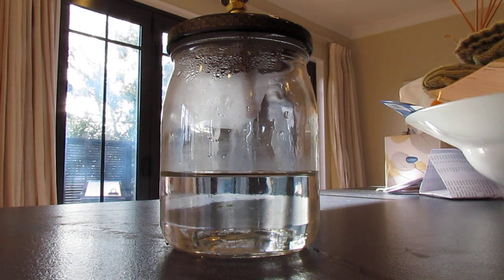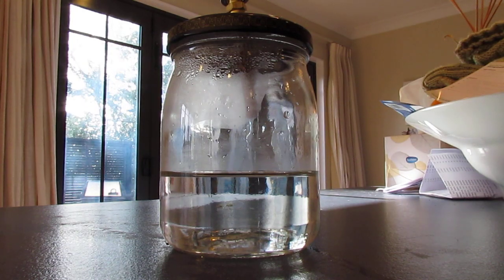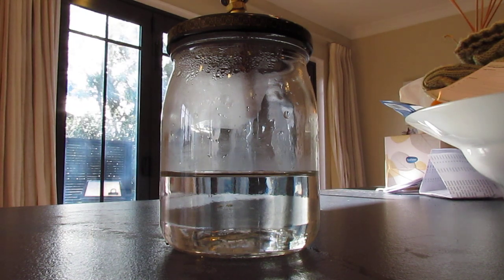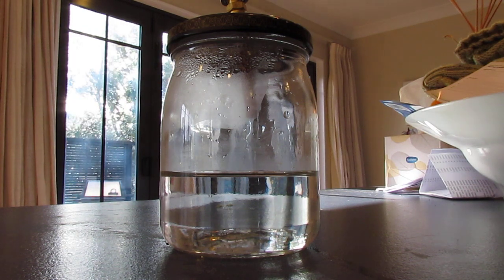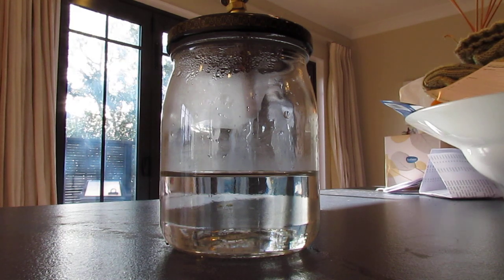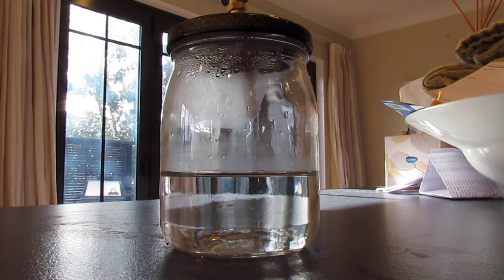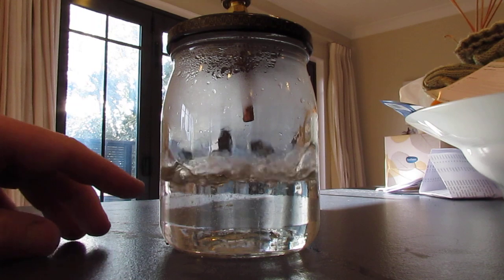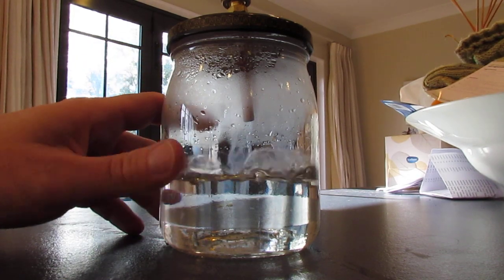How a vacuum effects moisture in a refrigeration system.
How to make water boil at room temperature, visual experiment.
What happens to moisture when a vacuum is applied.